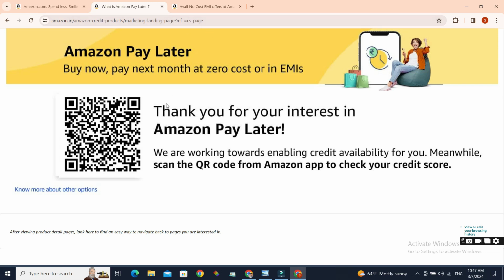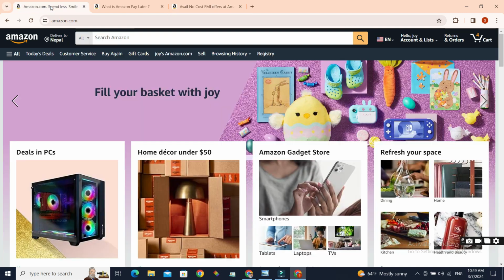How to Buy Now and Pay Later on Amazon 2024 | Amazon Tutorial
Unlock the flexibility of "Buy Now, Pay Later" options on Amazon with our comprehensive tutorial. Whether you're looking to spread out payments or manage your budget more effectively, Amazon offers convenient payment solutions that allow you to make purchases now and pay for them later. In this video, we'll walk you through the steps to utilize these payment methods, ensuring a seamless shopping experience.